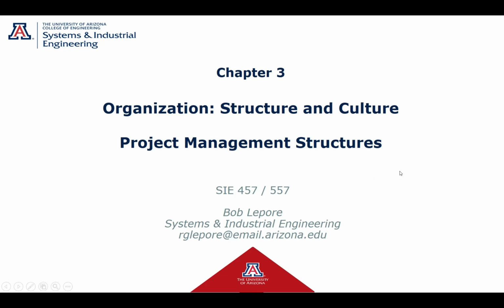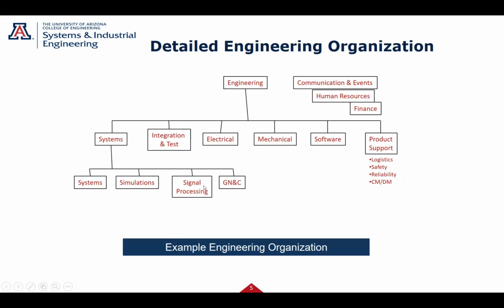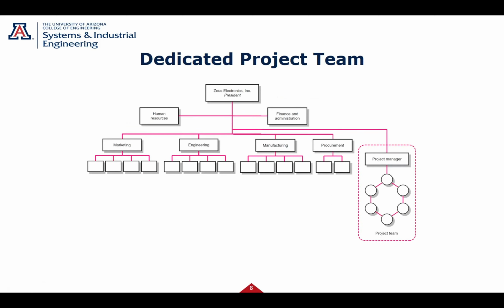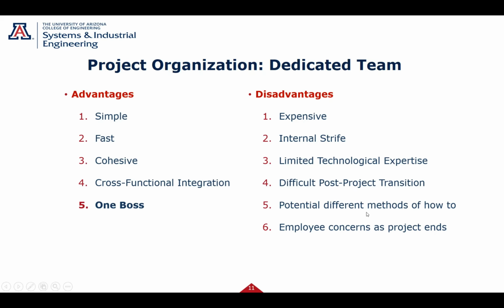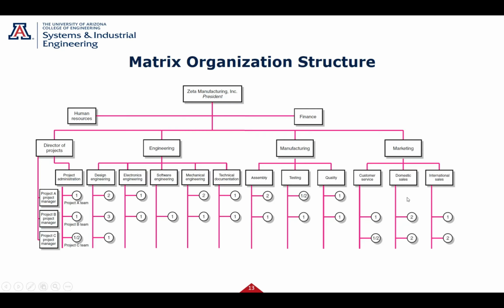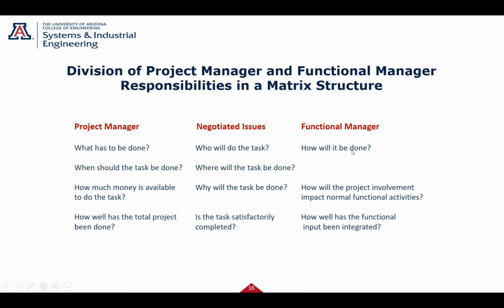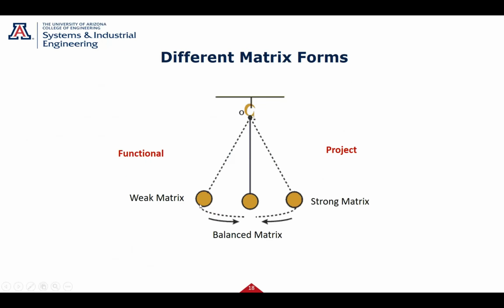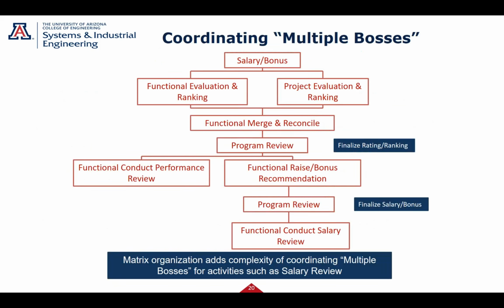W2 V7 Project Management Structure